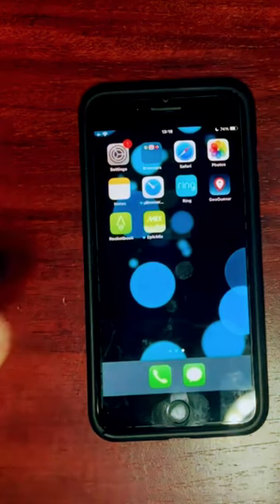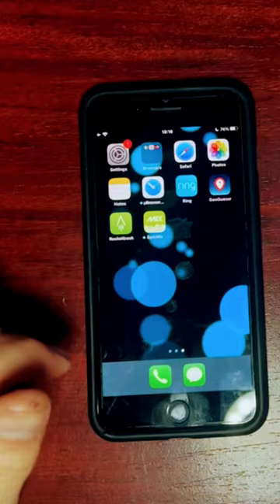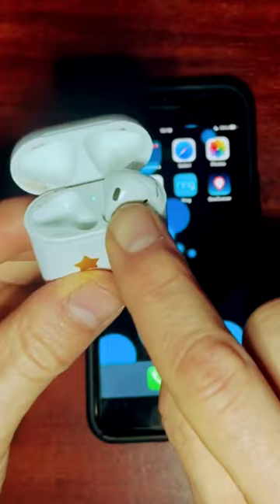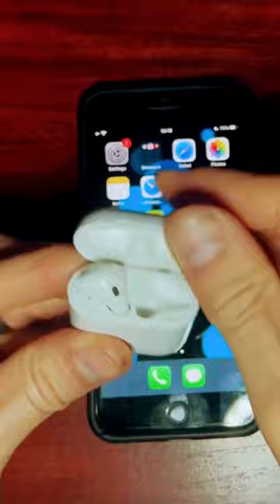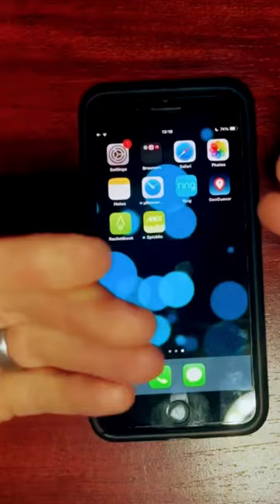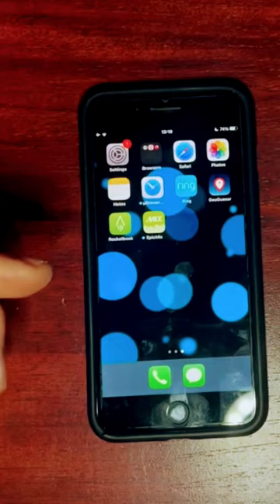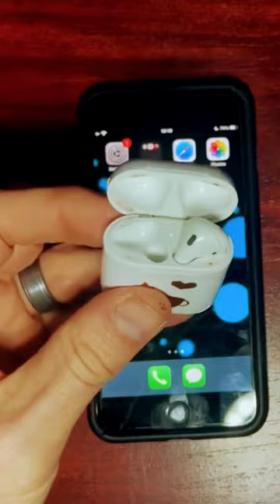Connect and Use Mismatched AirPods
Have you lost an AirPod, either 1st or 2nd generation? You have another AirPod to use, but it's not the same generation, I'll show you how to connect mismatched AirPods easily so you can listen to music or watch videos in stereo. You won't be stuck listening only with one ear and you won't have to spend extra money to get that other AirPod replaced.

Even if you have a different same generation AirPod, the are easily connected. Just reset the AirPod case by holding the back button for at least 15 seconds until the white light flashes an Amber Orange color. Then you can start pairing your different, same generation AirPods together.

This technique of using Mismatched AirPods together eliminates unnecessary waste and can save you a LOT of money.

Please let me know of any questions or comments you have about the techniques showed in the video.